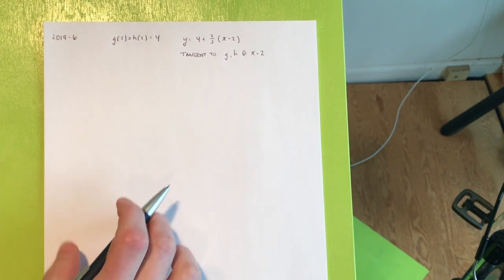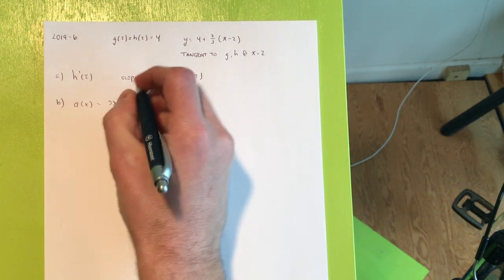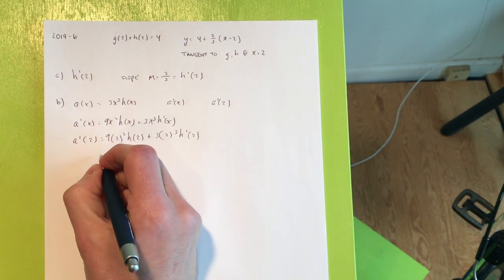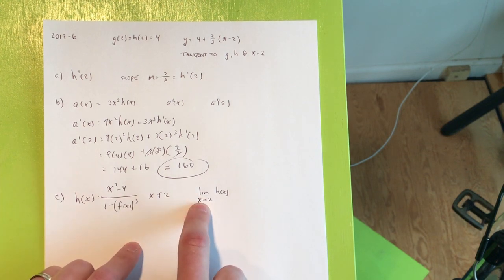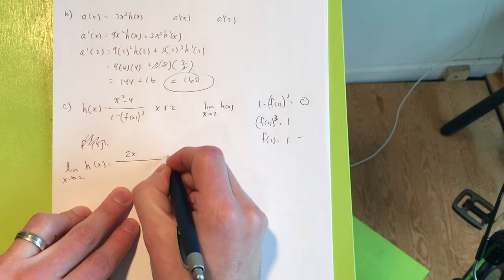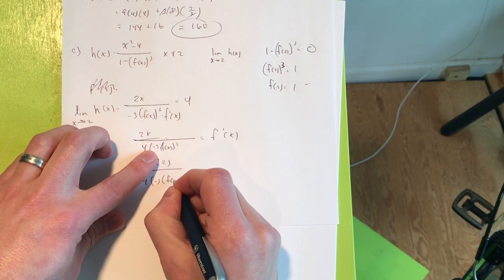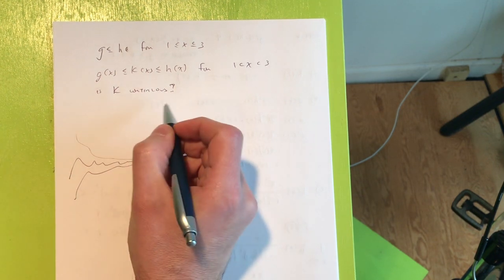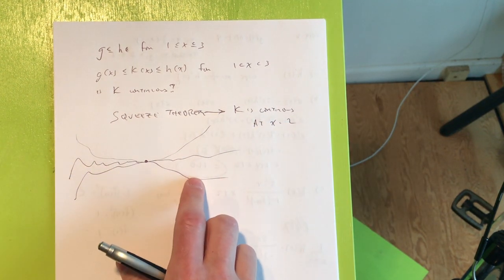AP Problem 2019 #6